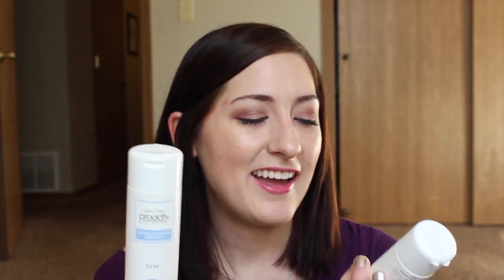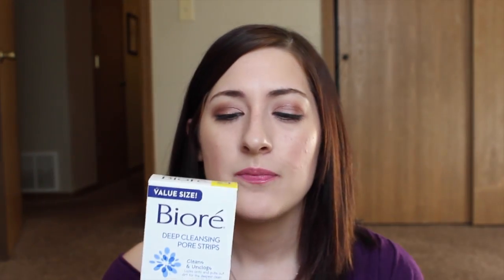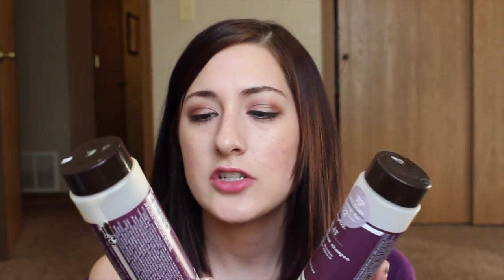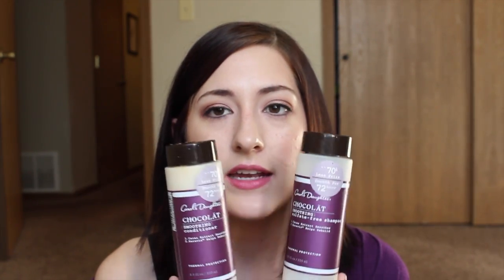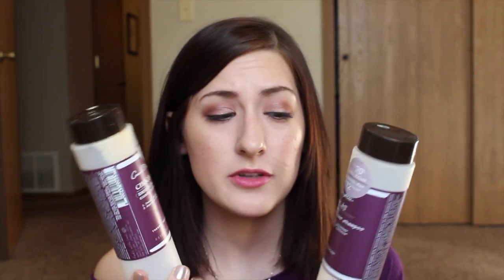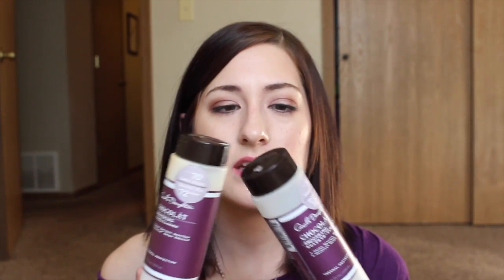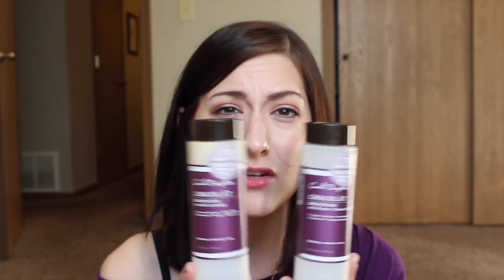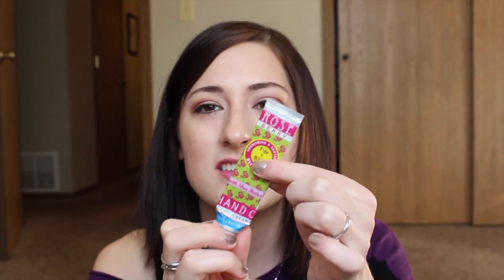Empties/Products I've Used Up: Vol. 8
Hey, guys!
Today I'm digging through my beauty trash and showing you products I've used up recently. What have you used up lately and loved or hated?

What I'm wearing:
Shirt: Maurices
Nails: OPI Designer De Better

FTC: These products were purchased by me or given as a gift unless otherwise mentioned as received for reviewing purposes from Influenster or BzzAgent. All opinions are 100% honest and my own.